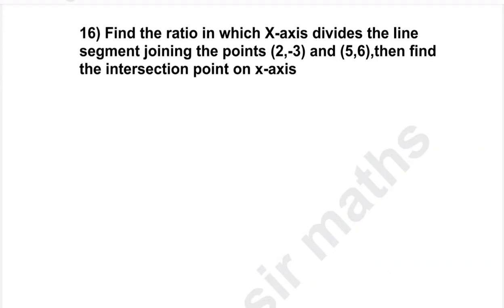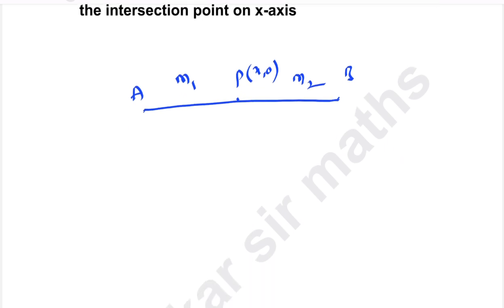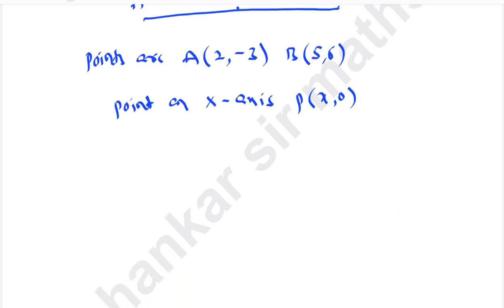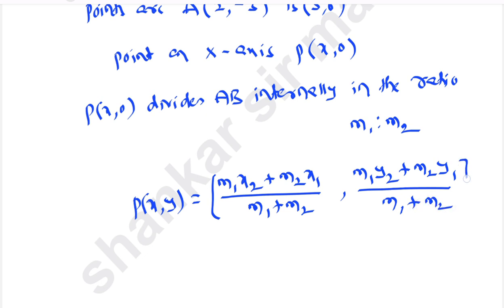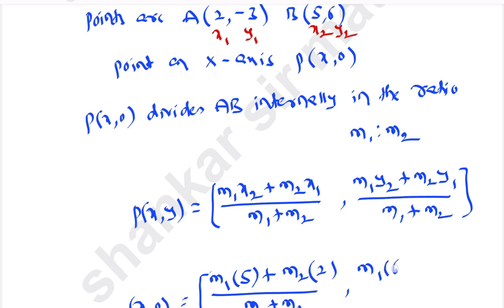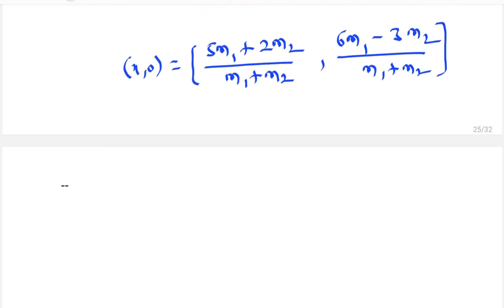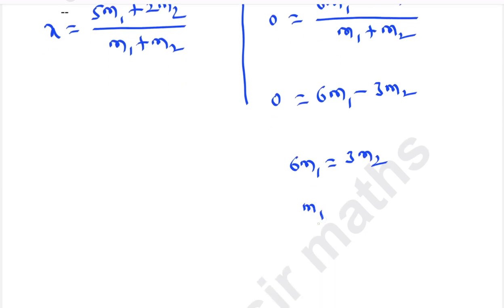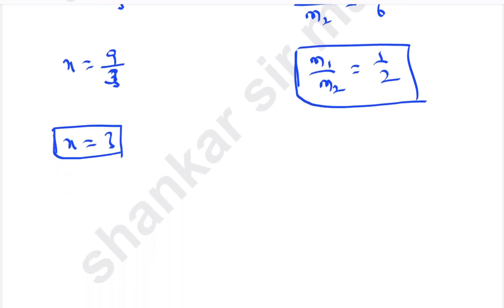FINDING THE POINT ON X-AXIS WHICH DIVIDES THE LINE SEGMENT//Shankar sir maths